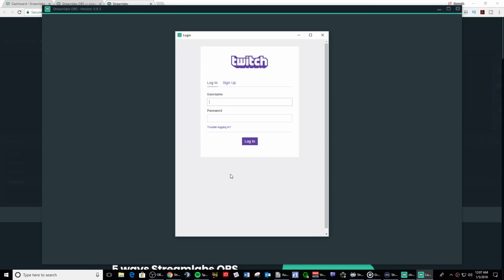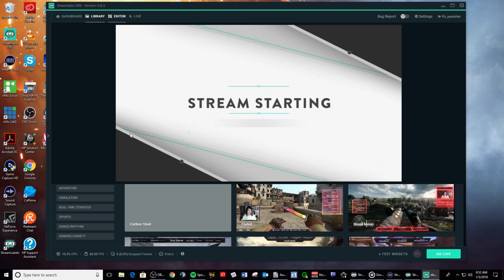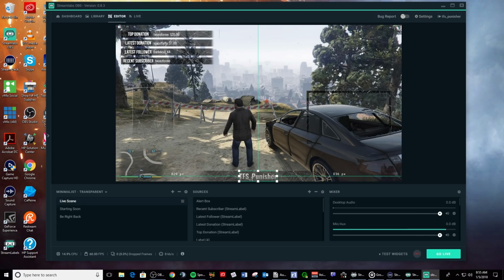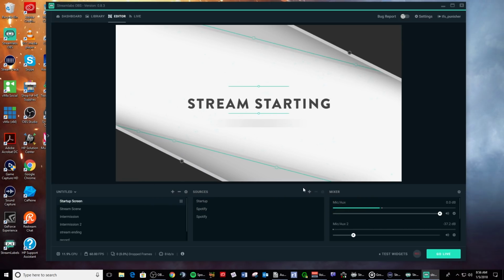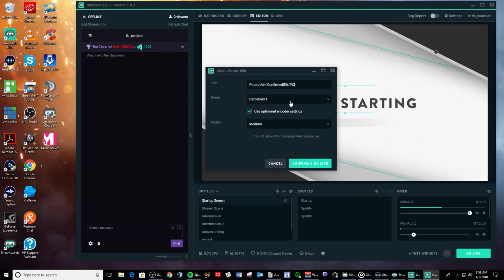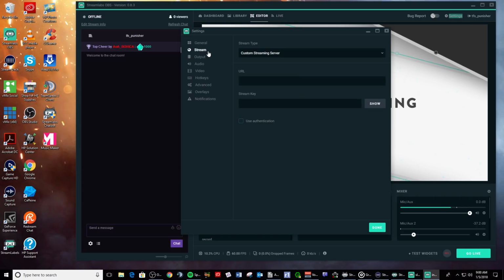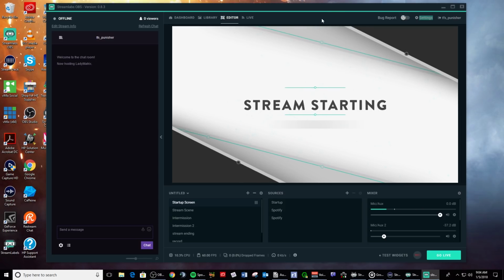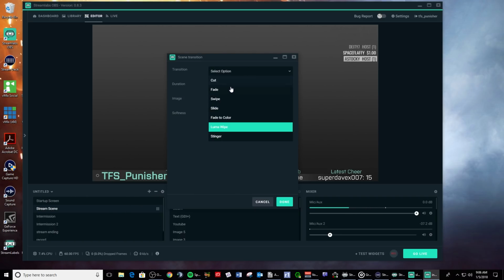Streamlabs OBS Overview: The Basics You Need to Know About SLOBS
Streamlabs introduced us to the new OBS yesterday and I cover the basics you need to know about SLOBS, this new and improved fork of OBS.